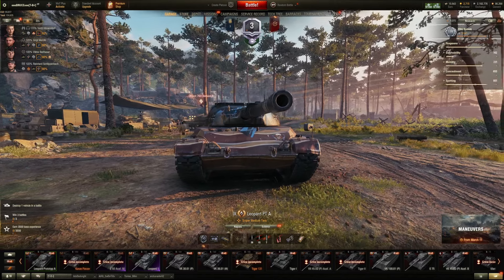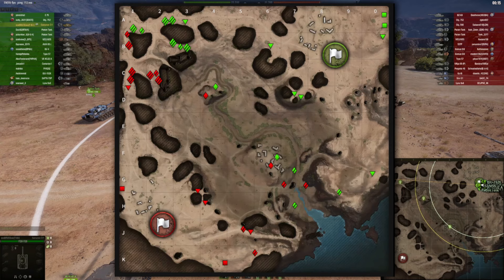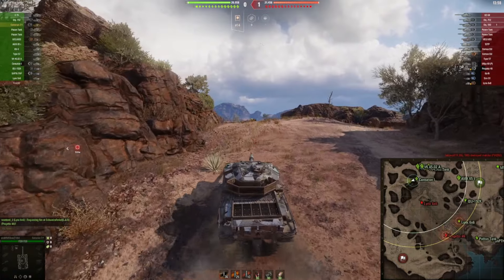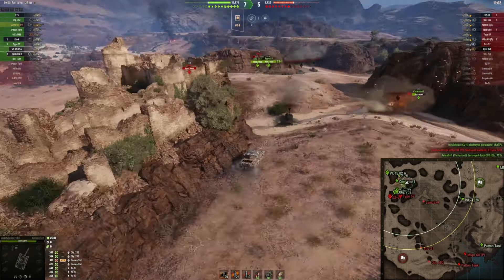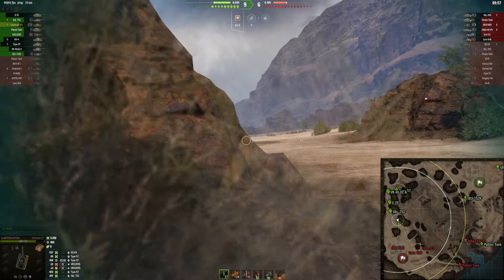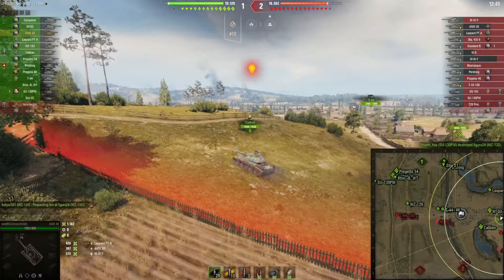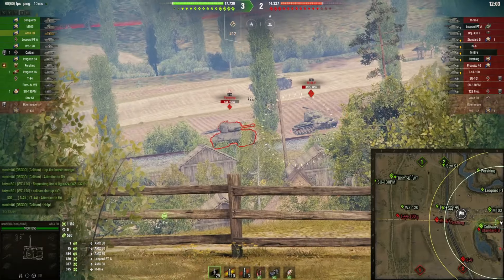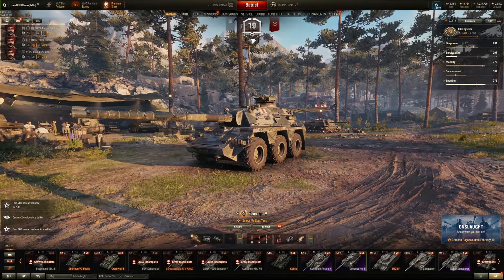Best tier 9 tech tree medium tank | WoT with BRUCE | World of Tanks Review and Gameplay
In this video I compare 3 tier IX medium tech tree tanks - the leopard pta, centurion 7/1 and another tank to tell you which one is the best to play. In general, tier 9 tanks offer great firepower and mobility. Check this video out to see which one is best for you!